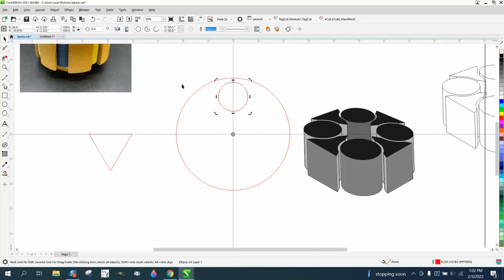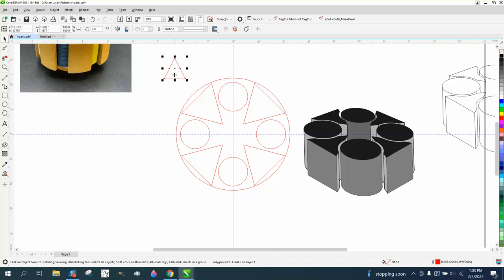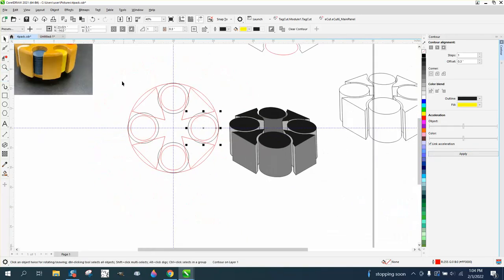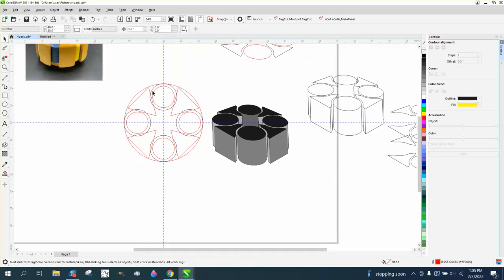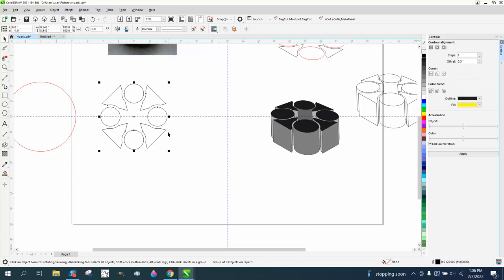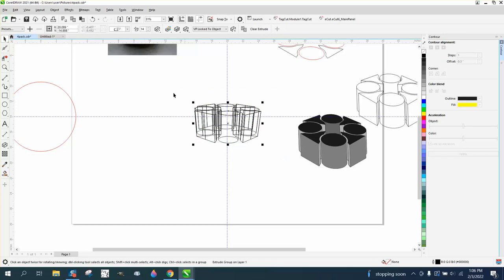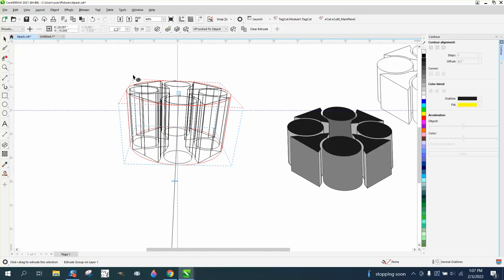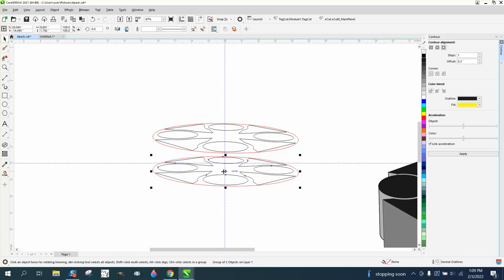Corel Draw Tips & Tricks Draw a 3D Poker Chip Holder Part 1